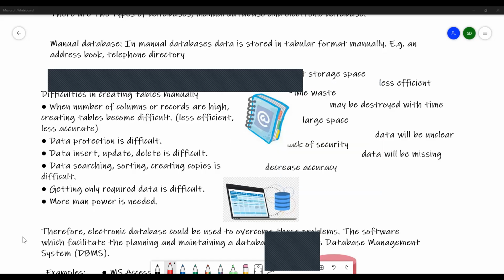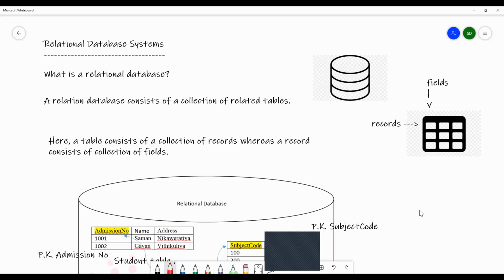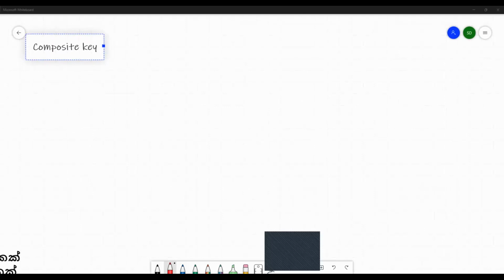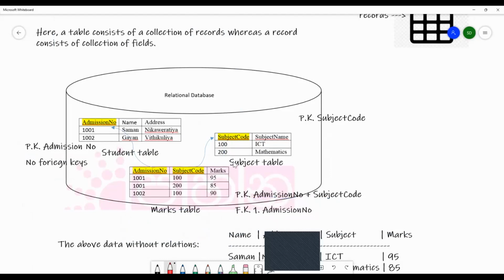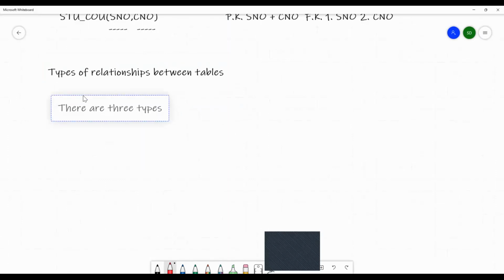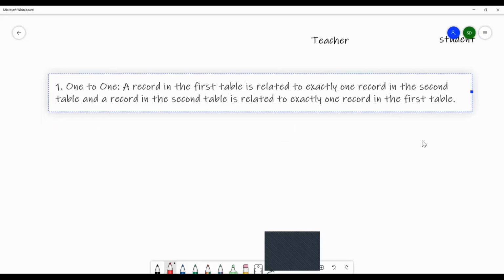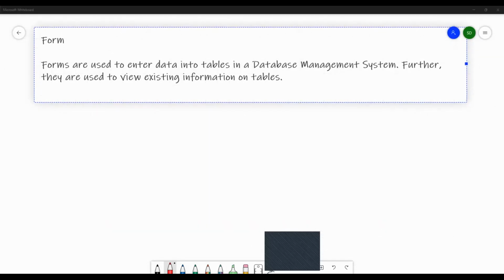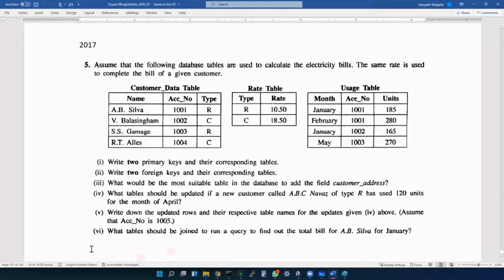OL 2022 ICT English S44 Databases 3: 2021-11-07